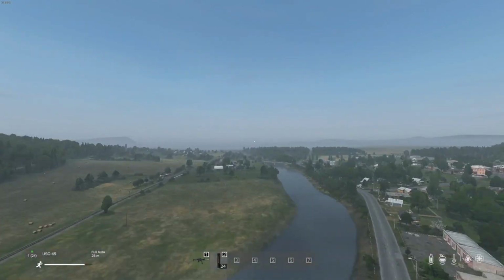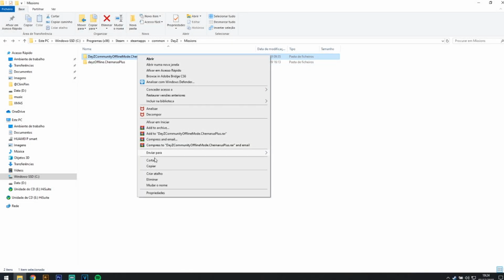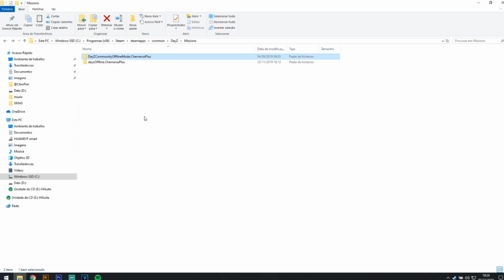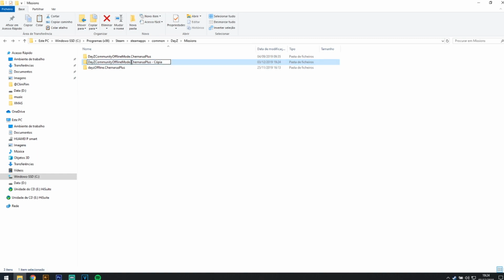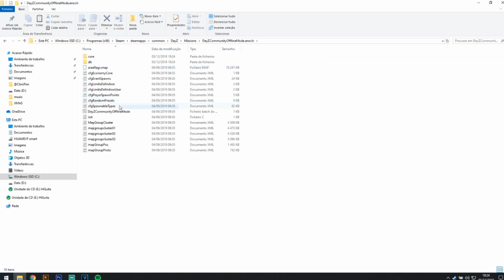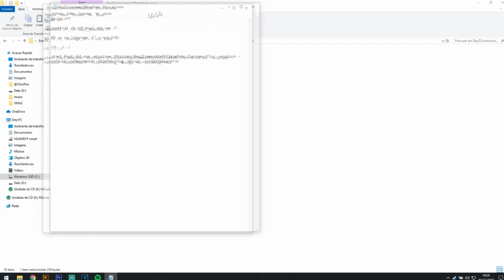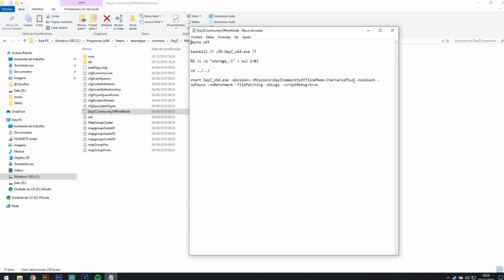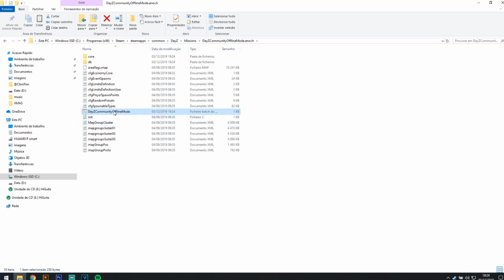HOW TO PLAY / INSTALL DAYZ LIVONIA OFFLINE - READ DESCRIPTION